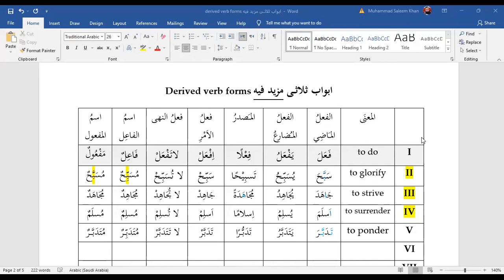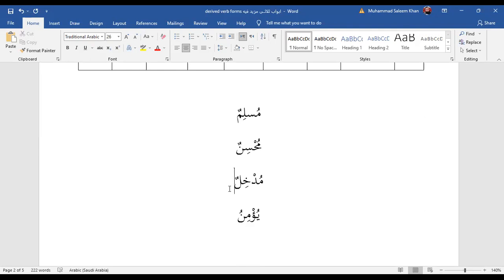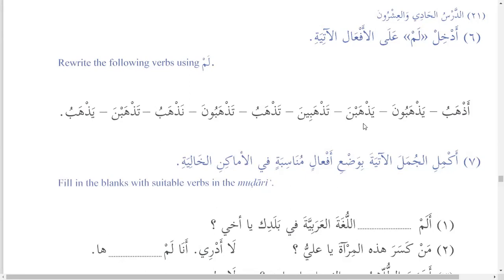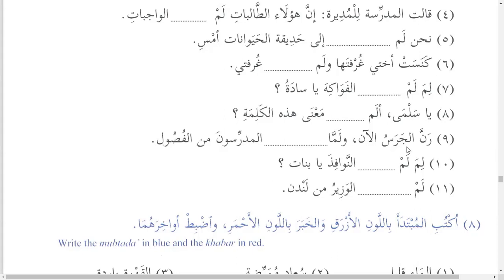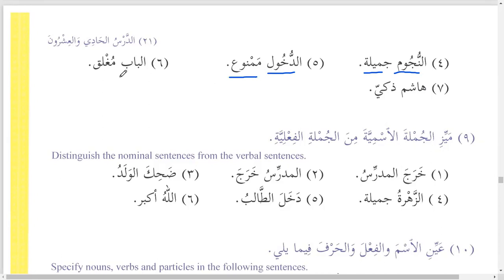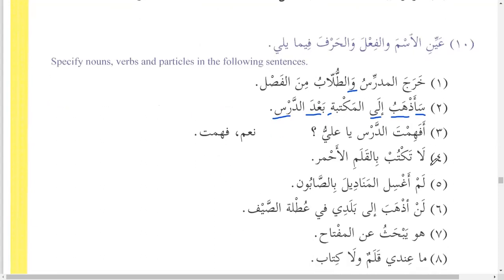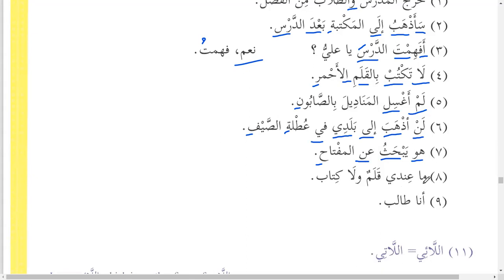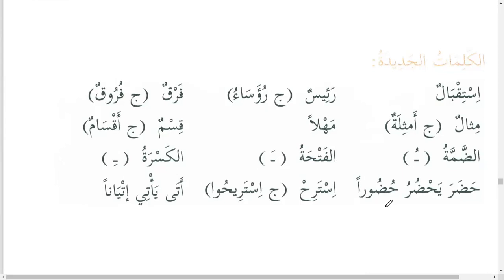Madinah Arabic Book 2, Lesson 21, Part-4